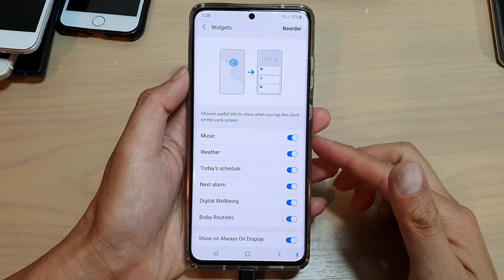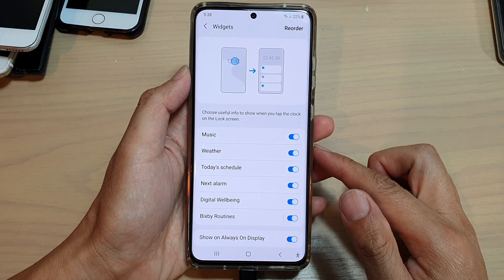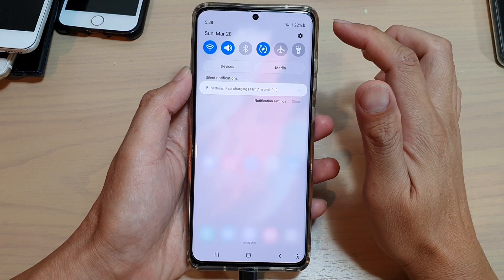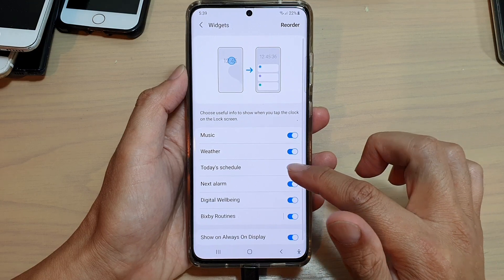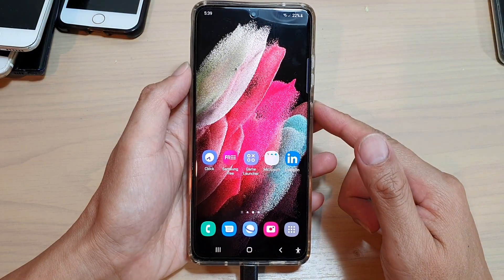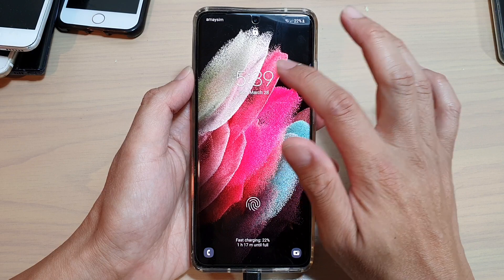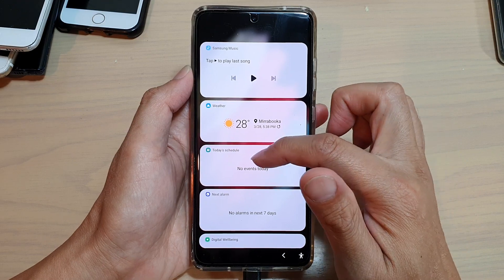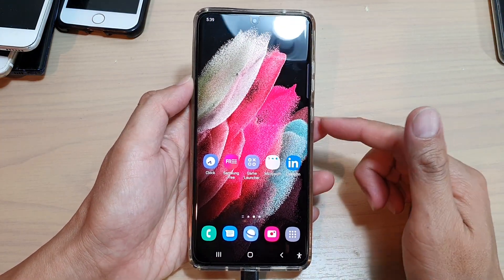Galaxy S21/Ultra/Plus: How to Enable/Disable Today's Schedule Widget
Learn how you can enable or disable today's schedule widget on the Galaxy S21/Ultra/Plus.